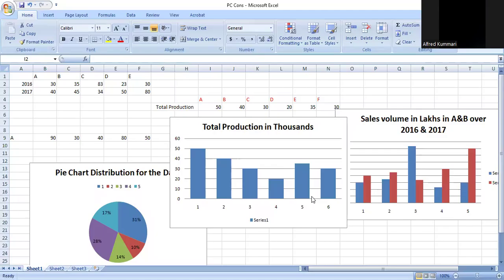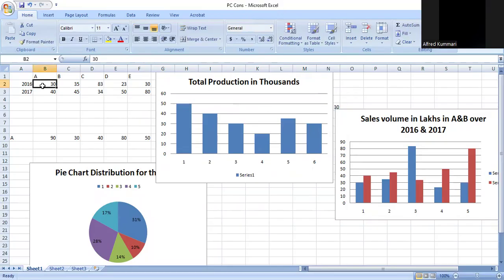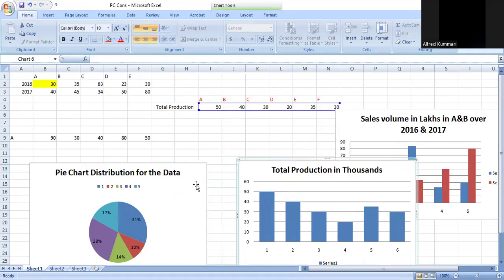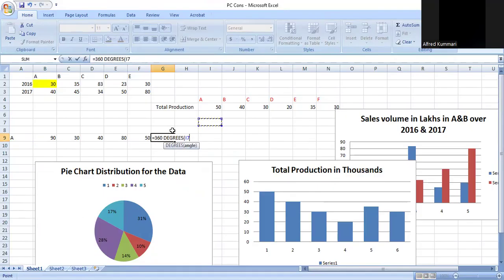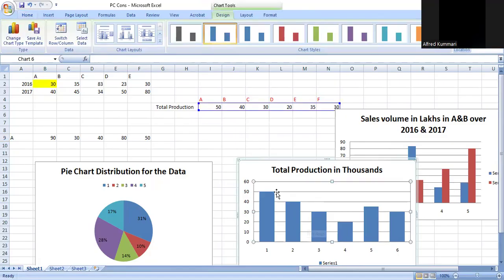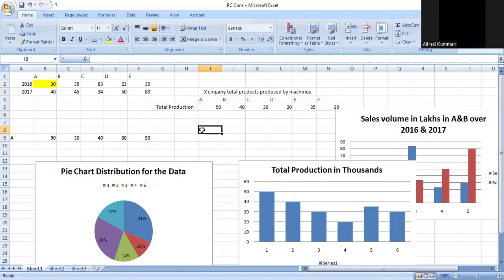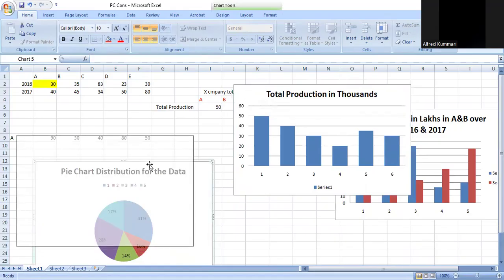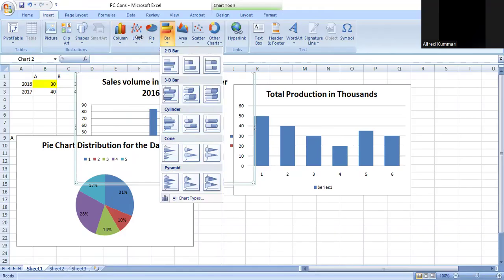Common Excel Charts